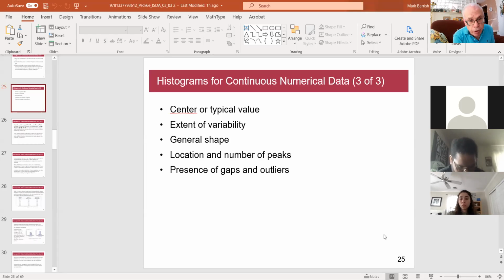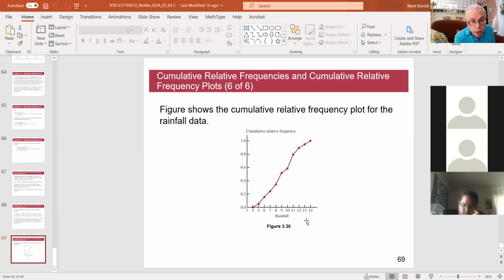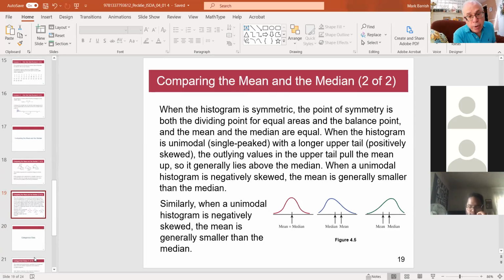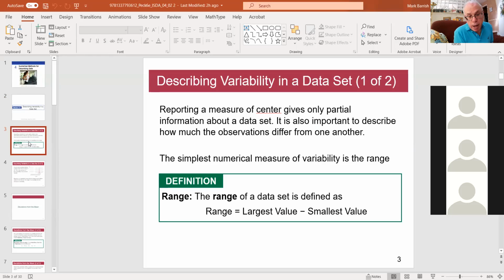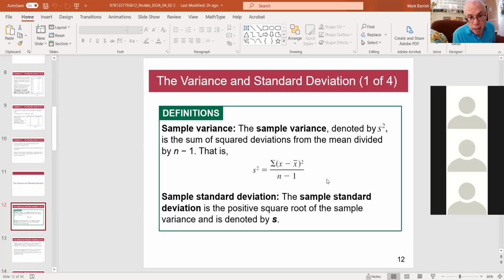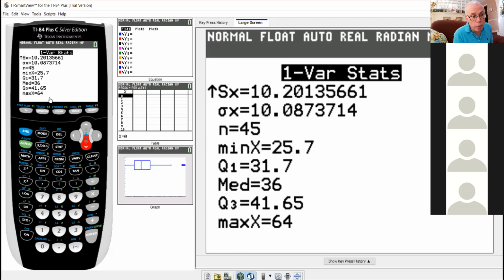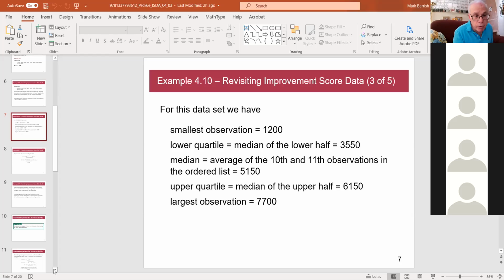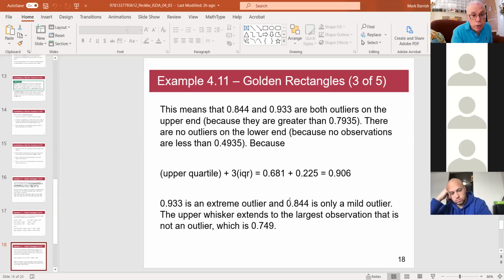Feb 17 Video